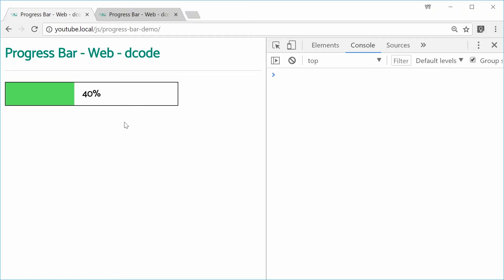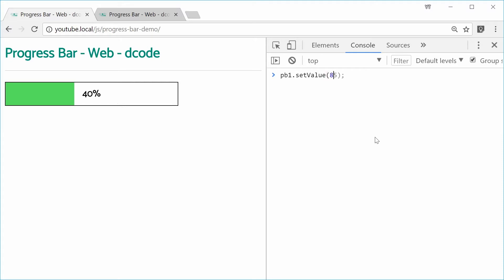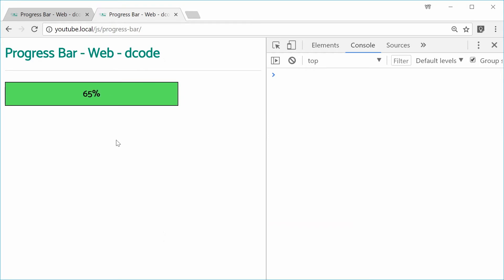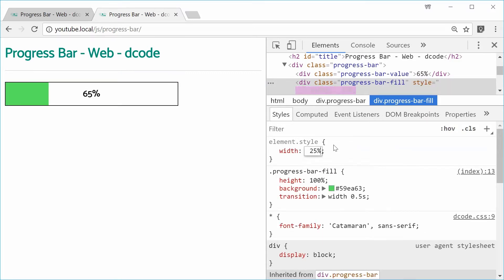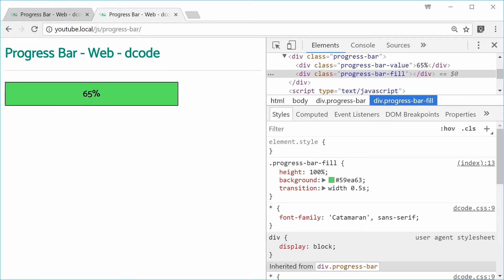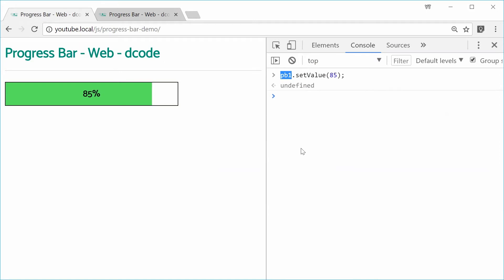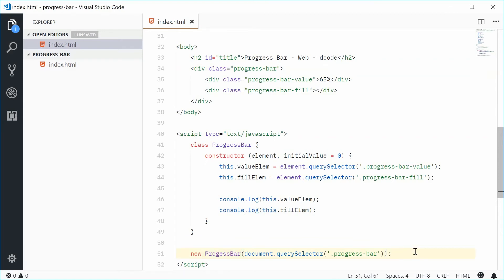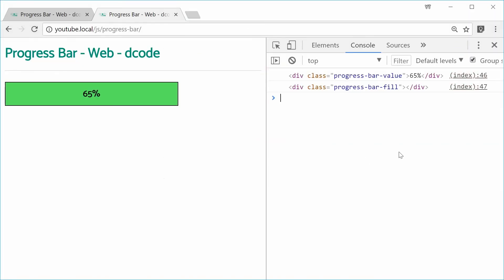Create your own Progress Bar in HTML, CSS & JavaScript Classes | Intermediate Tutorial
Learn how to create your own custom Progress Bar using HTML, CSS and JavaScript - this is completely vanilla and doesn't require any external libraries like jQuery or jQuery UI.

Using the method described in this video, you are also able to quite easily update the value of the progress bar - this is because we create a new 'ProgressBar' instance for each progress bar, and this then allows us to define a method called 'setUpdate' to change the value dynamically.

For a quick summary, we create the layout of the progress bar using HTML and then make it look nice with CSS. Once the visuals are complete, we wrap the element in a user-defined class called ProgressBar which will be responsible for handling any changes.

You can use this as a UI Component in your next project to give visual feedback to the users of your website, web application or mobile app.